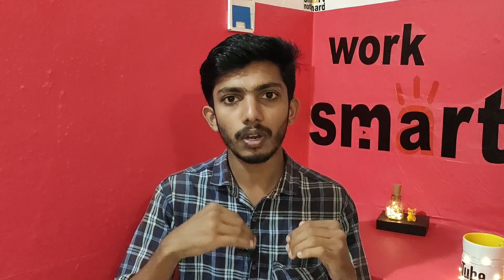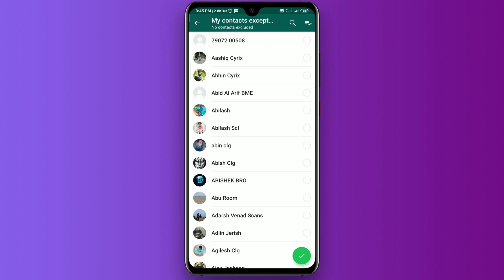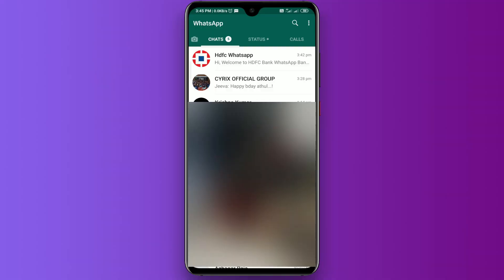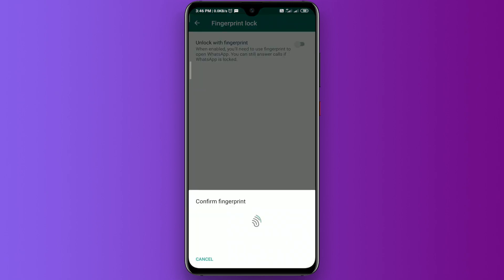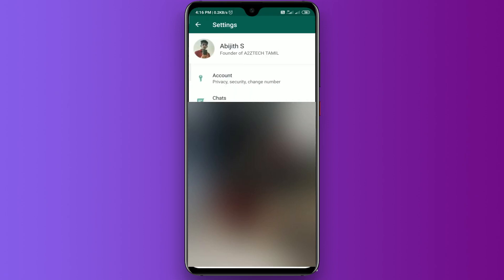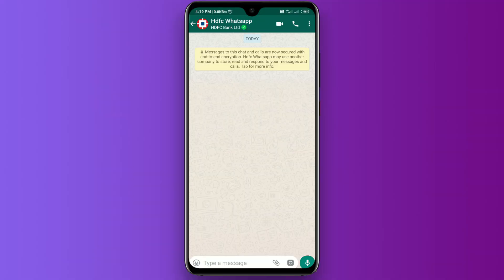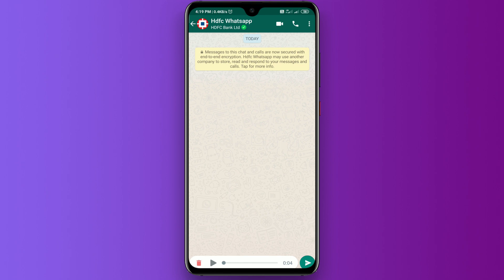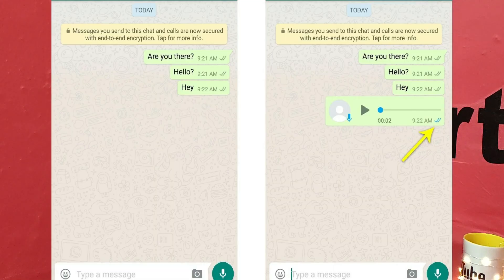Top 5 Hidden Tips and Tricks for Whatsapp 2019 | A2ZTECH Tamil | தமிழ்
To buy from flipkart